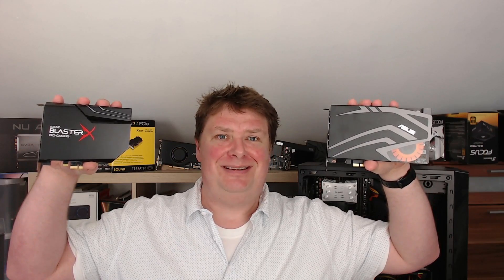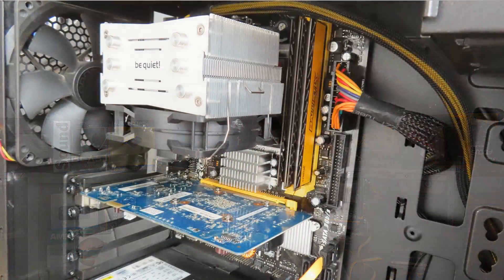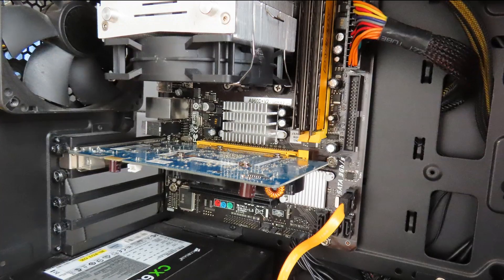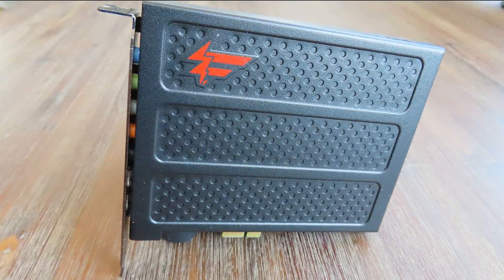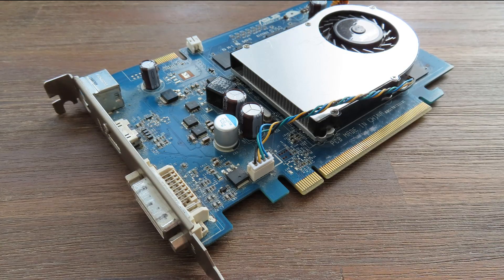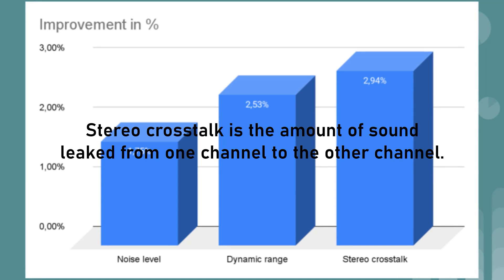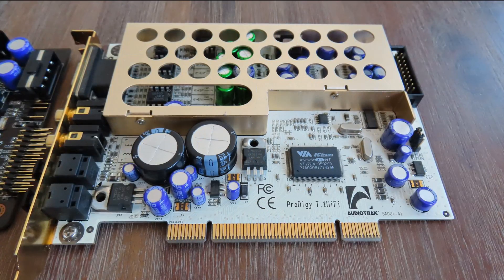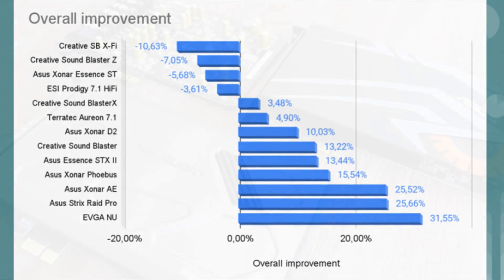What's the point of EMI shielding on a sound card?!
A lot of electronic components have an electromagnetic field around it. Mostly very faint, some are strong. This field can cause interference in other electronic devices. Inside your computer cae, there is a lot of interference going on. Electric motors from coolers and maybe harddrives spinning, if you still have one. Since most of your computer is digital, there isn’t really any harm done. But if it’s analog… it will. So EMI shielding is there to, well, shield the analog part of the sound card from interference, which will result in a better audio quality.That's the theory!

I tested these cards to find out the truth!